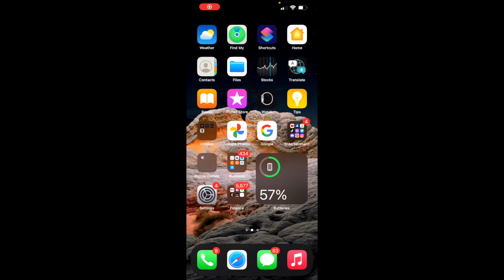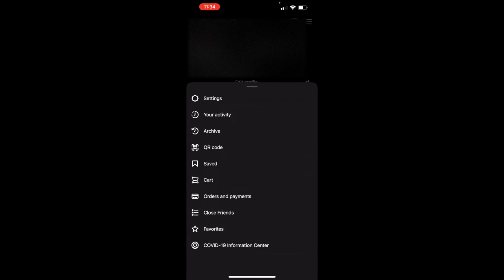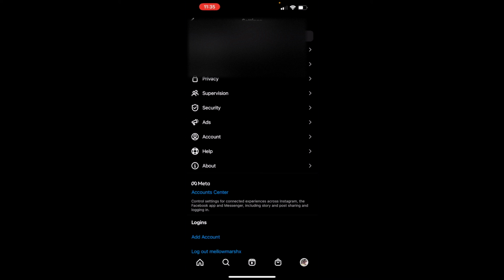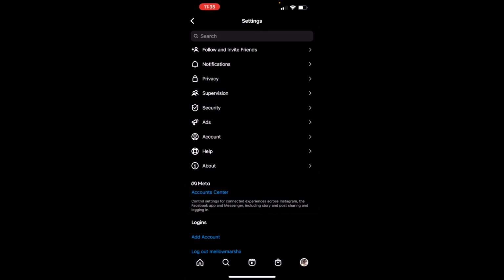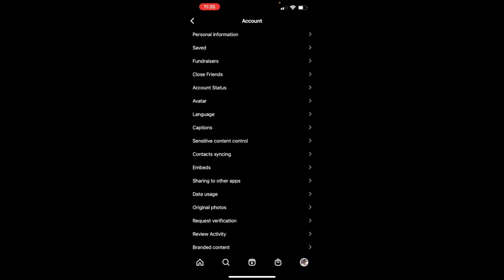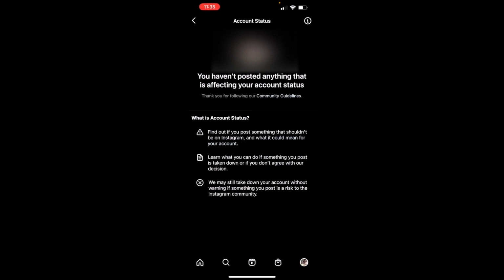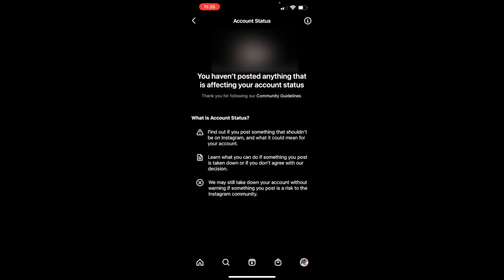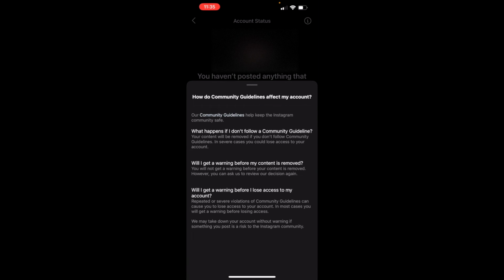How to Check Account Status on Instagram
In this video, I show you how to check the status of your Instagram account. I hope this helped you out!